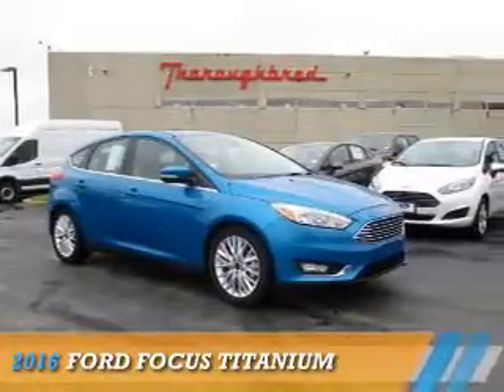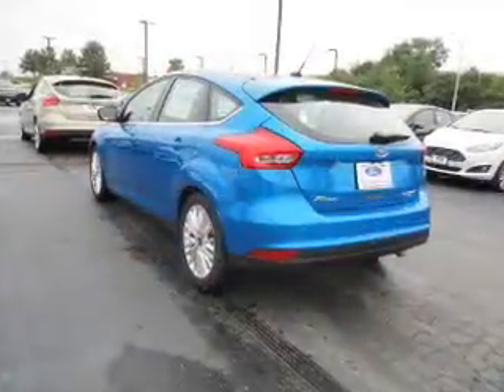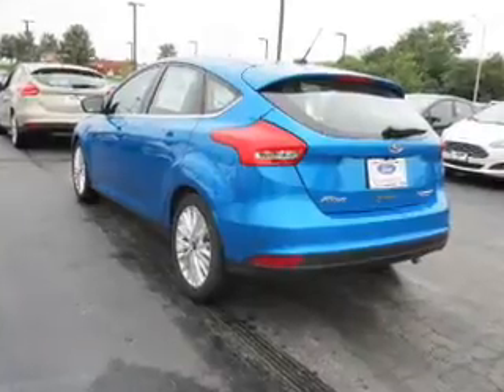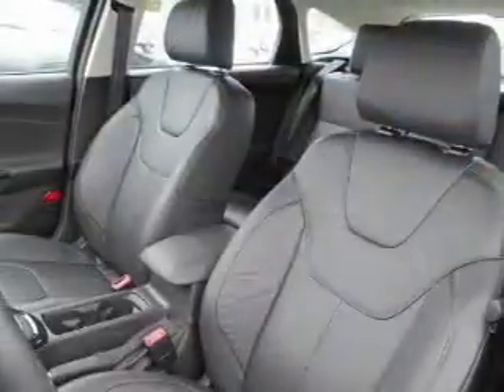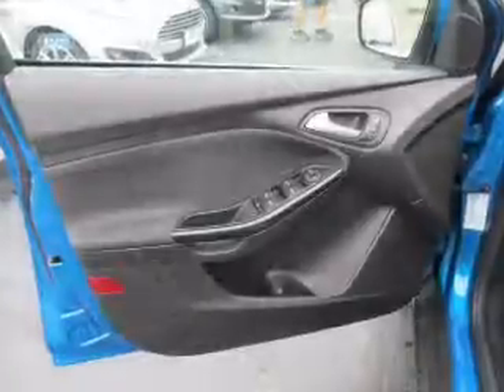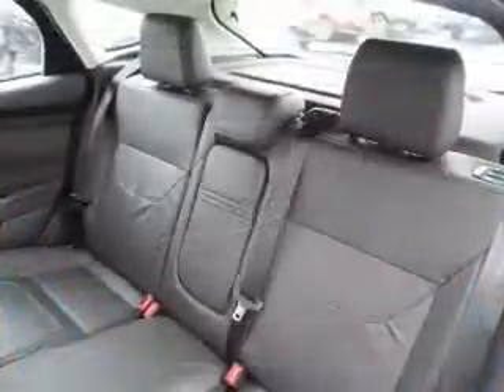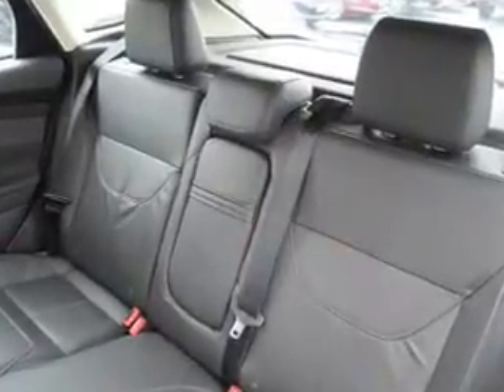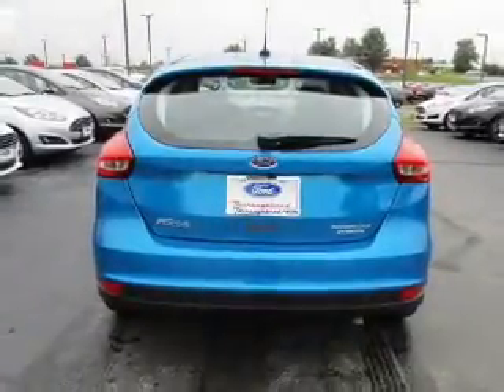2016 Ford Focus 61761 - Kansas City MO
Year: 2016
Make: Ford
Model: Focus
Trim: Titanium
Engine: 2.0 liter 4 Cylindercylinder
Transmission: 6-Speed Automatic with Auto-Shift
Color:
Mileage: 4
Address:
8501 North Boardwalk Ave
Kansas City, MO 64154
VIN:1FADP3N26GL387368